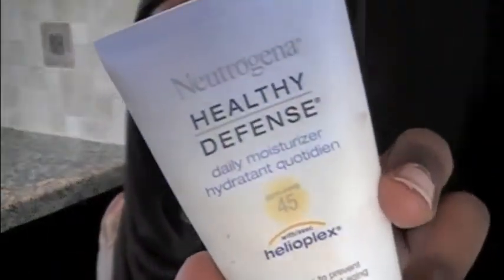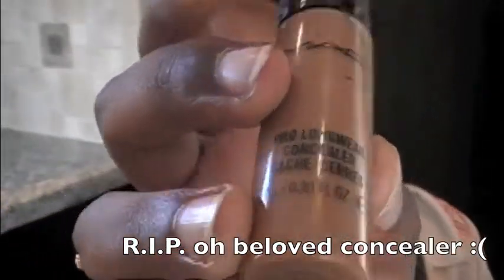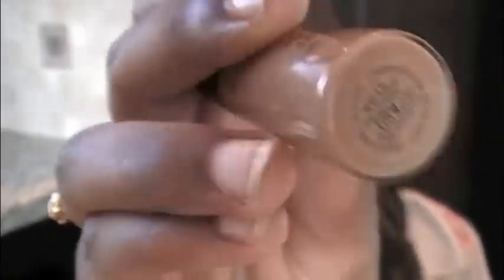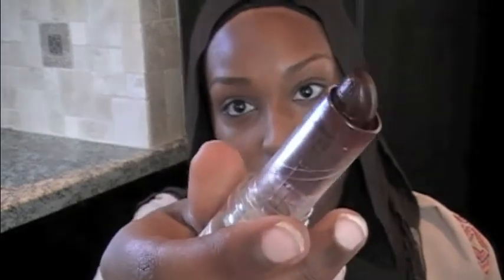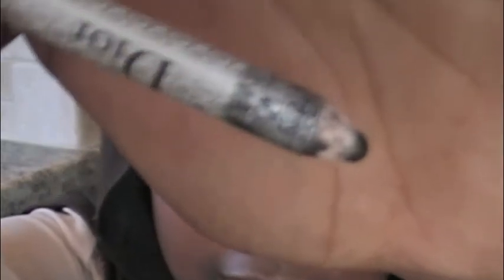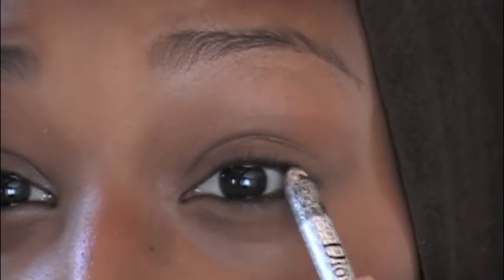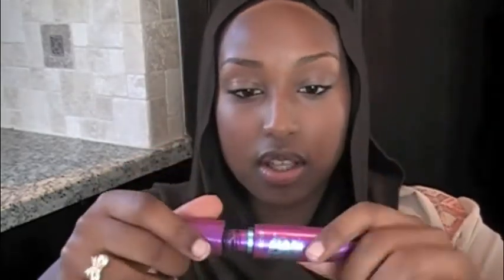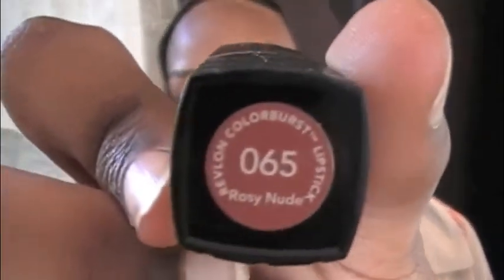"No Makeup" Makeup Tutorial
READ ME!

Hope you guys enjoy this video, and if you are going to leave mean comments, or do not wish to watch my video, just simply click the Youtube button up top, and it will return you to the homepage! Thanks!

Yay for first tutorial! Let me know how I did down below!

MUSIC CHANNEL!